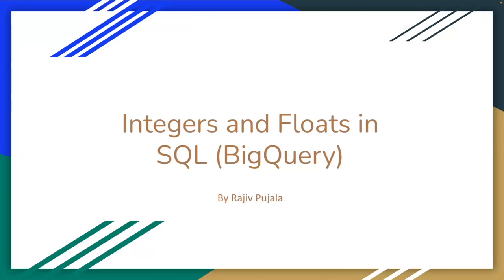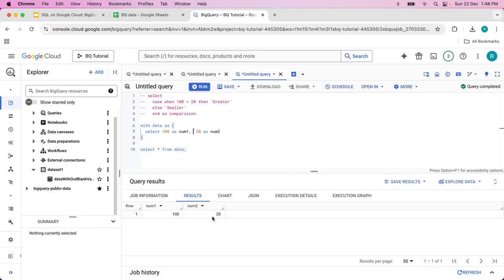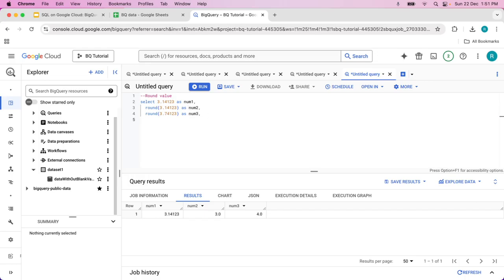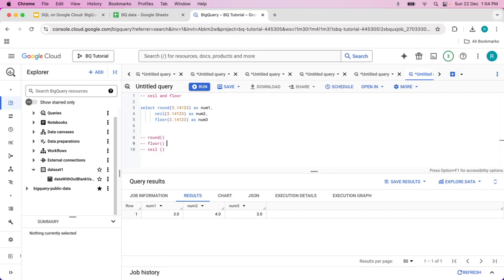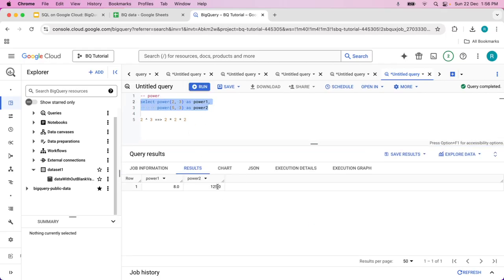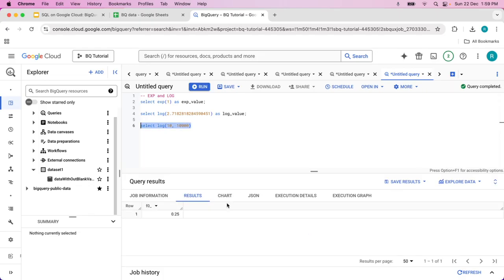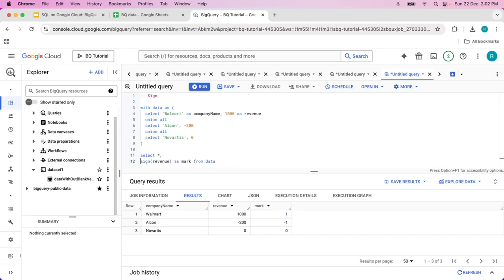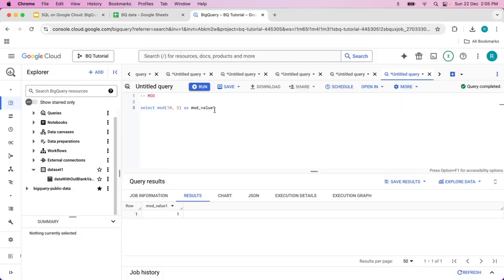40. Mastering Integer and Float Functions in BigQuery SQL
In this video, we dive into the powerful integer and float functions in BigQuery SQL. Whether you’re working with whole numbers or decimal values, understanding how to manipulate and analyze these data types is essential for efficient querying and data analysis.

🔑 What You'll Learn:
✔️ Key integer and float functions in BigQuery, including ROUND, FLOOR, CEIL, and CAST
✔️ How to perform arithmetic operations on integers and floats
✔️ Techniques to handle precision and scale for decimal values in your queries
✔️ Converting between integer and float data types with CAST and SAFE_CAST
✔️ Real-world examples for accurate calculations and data manipulation using integers and floats

Whether you're performing basic math or complex calculations, this video will help you confidently work with numeric data in BigQuery SQL.

Don’t forget to share with anyone who is looking to improve their SQL skills.